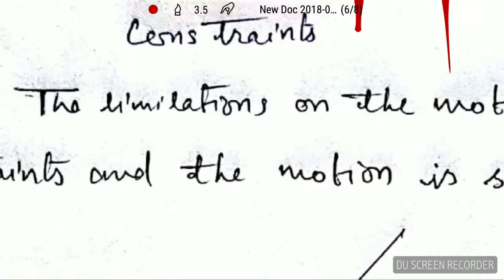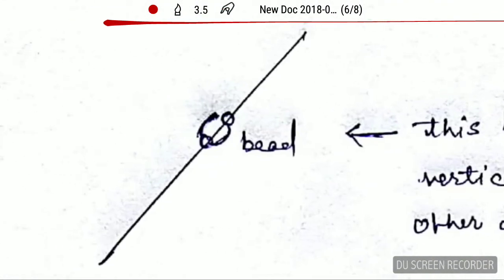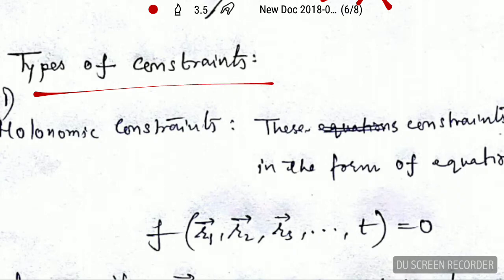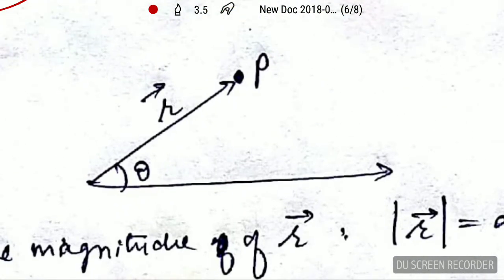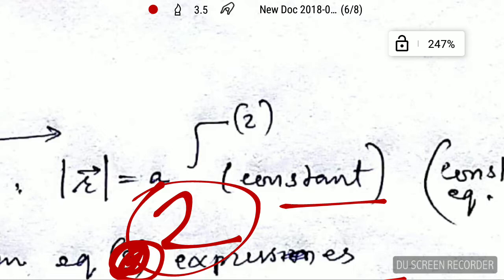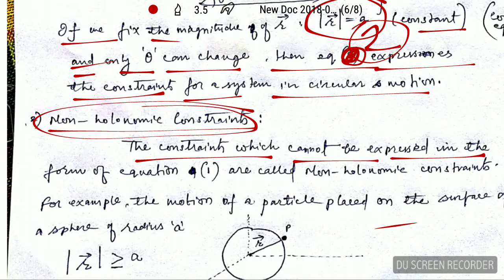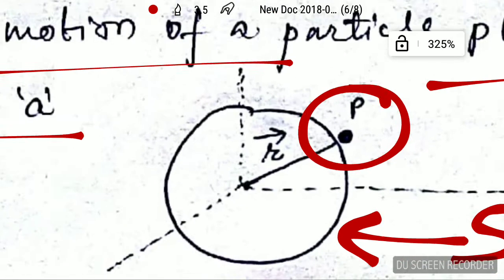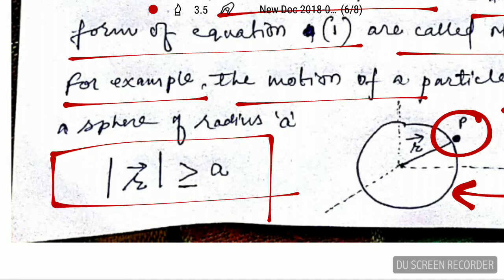Constraints Classical Mechanics